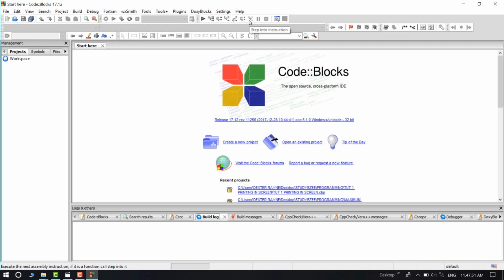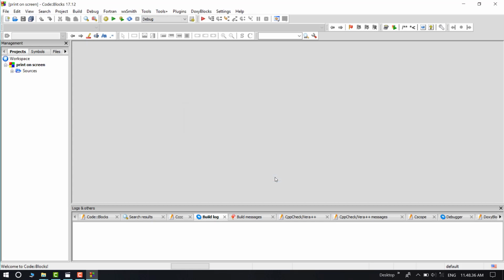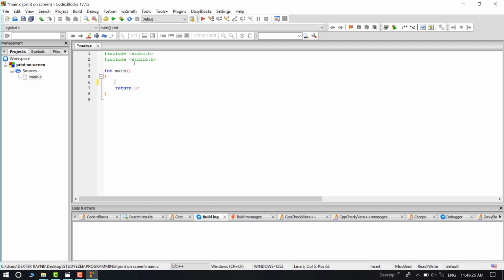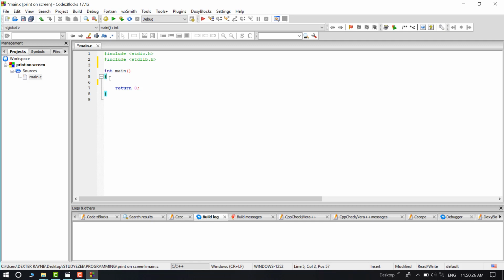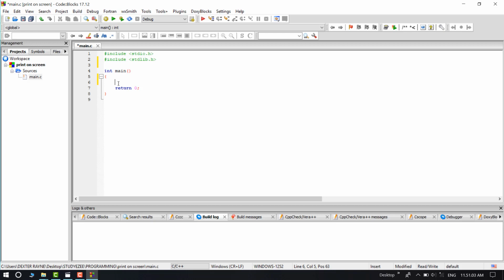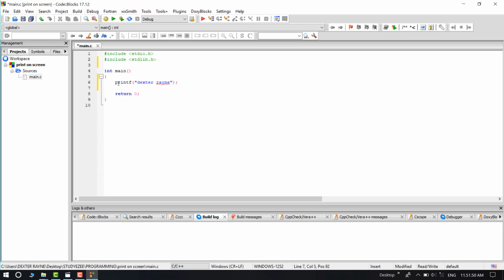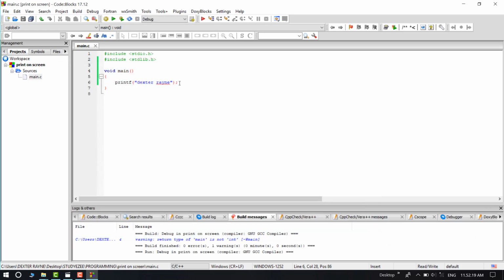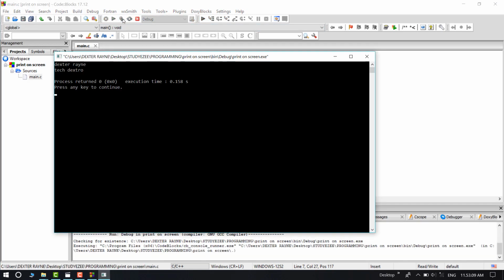CODE WITH ME C TUTORIAL--PRINTING ON SCREEN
So i have decided to upload my daily C coding sessions with you so that we can learn this together.